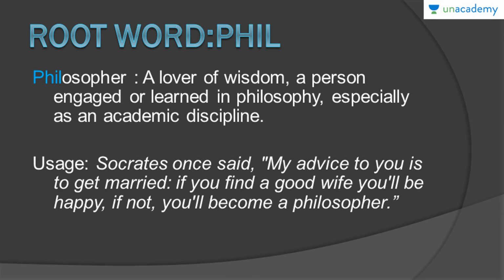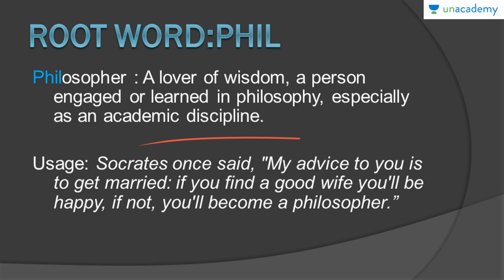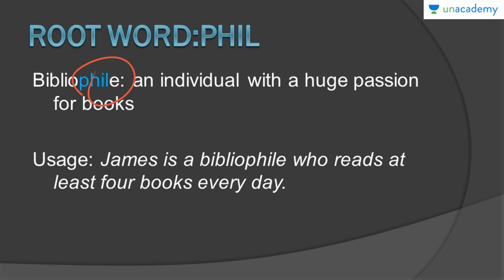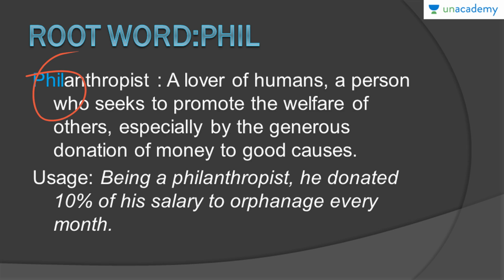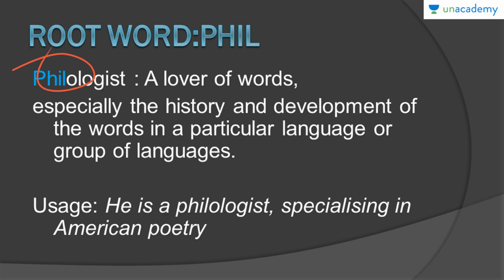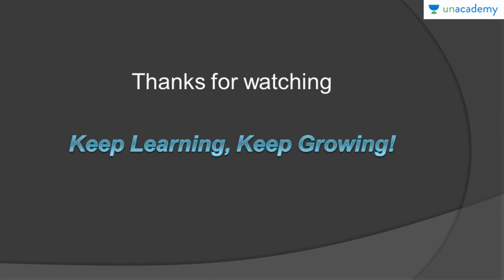Root Words in English Vocabulary - Daily Course To Build Your Vocabulary Part 29